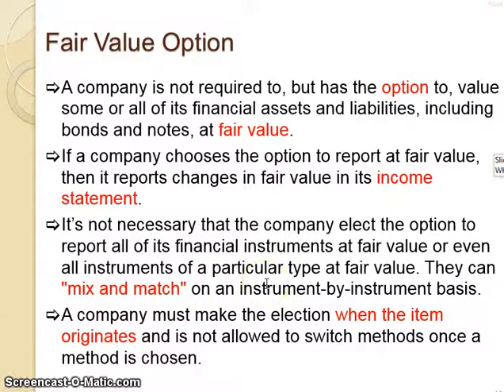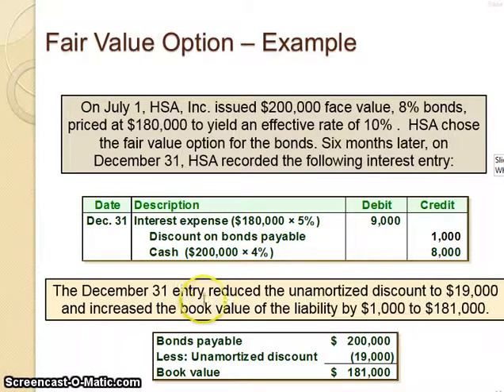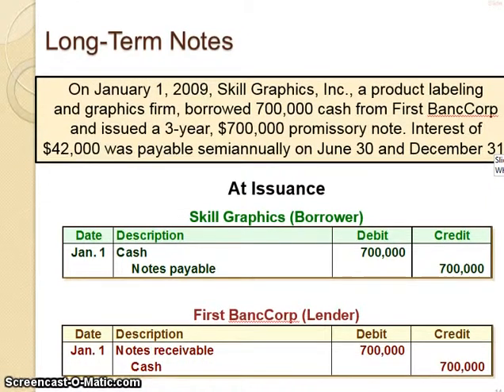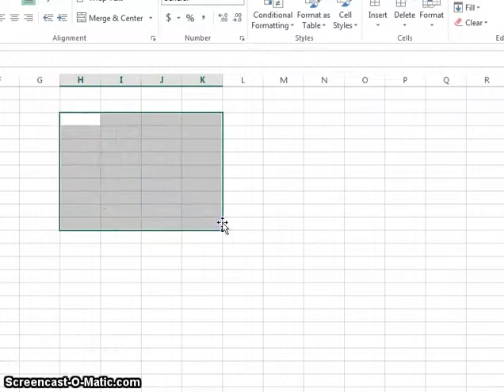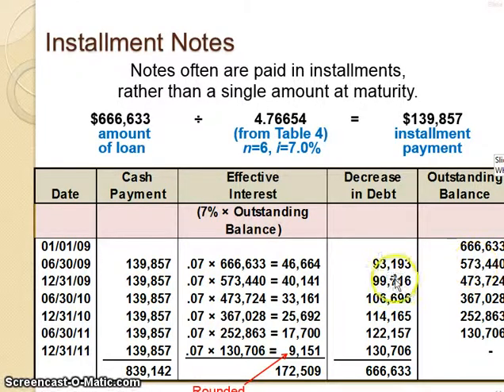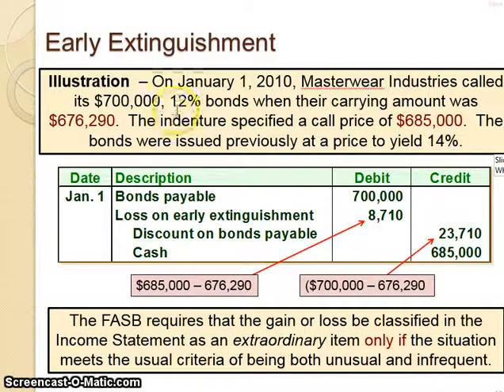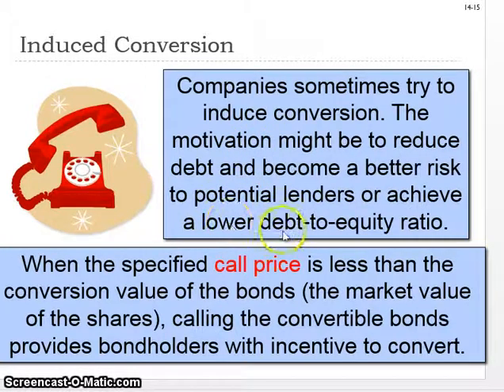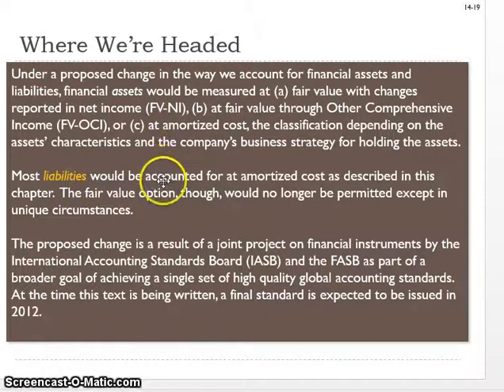Intermediate II 14 3